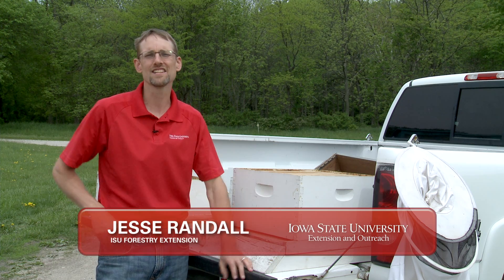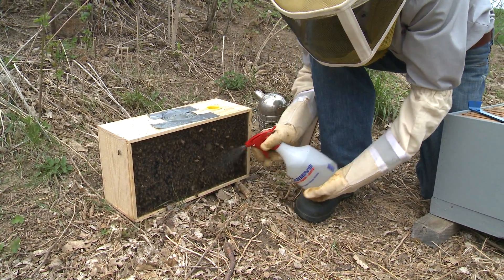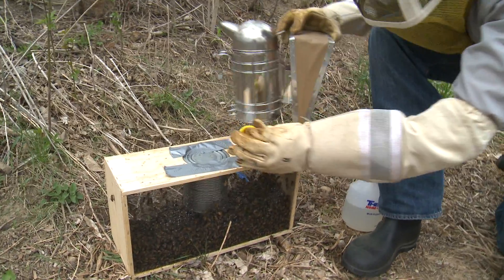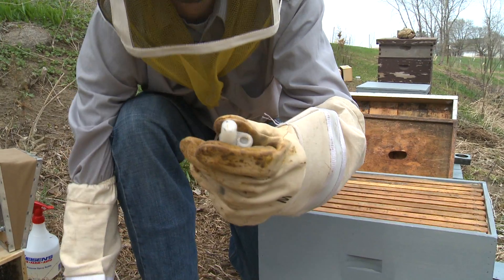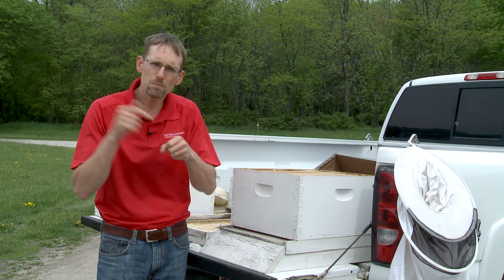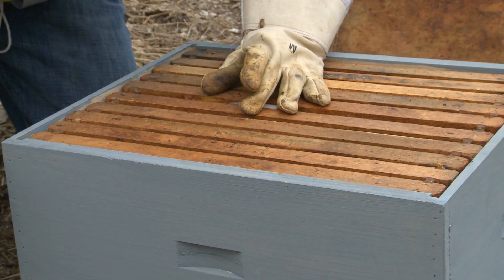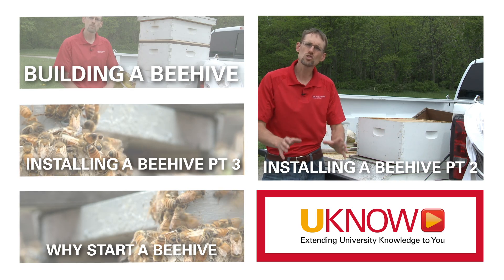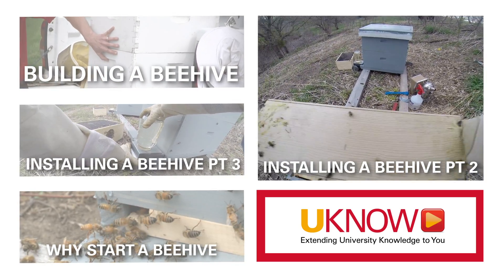How to Install Bees Into a Beehive Part 1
Iowa State University Extension and Outreach forester Jesse Randall describes the first steps to installing bees into your hive: preparing the worker bees and finding and installing the queen bee.